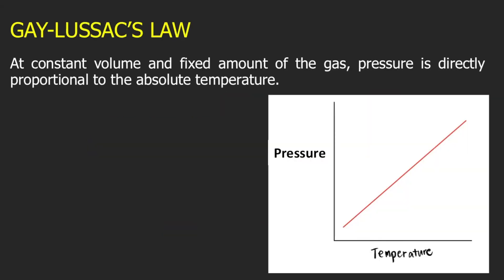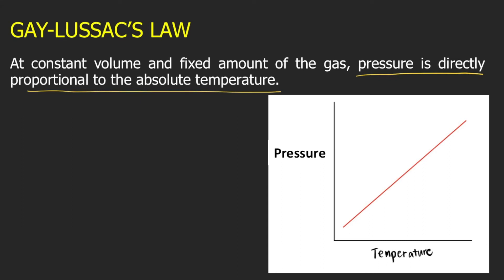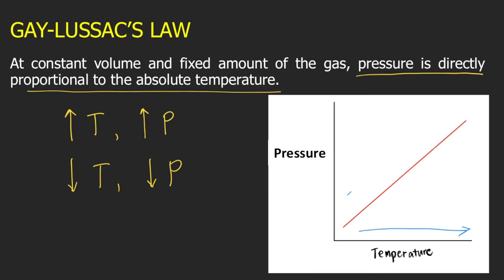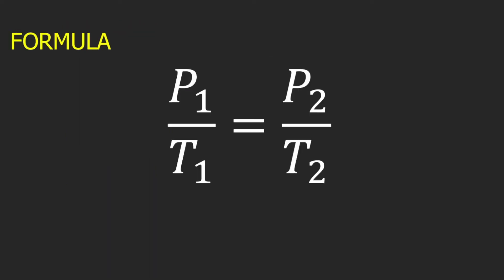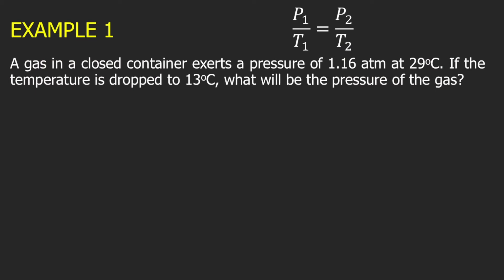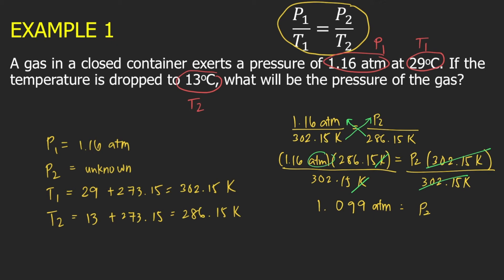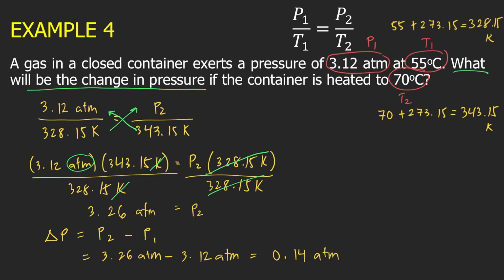GAY-LUSSAC'S LAW | WITH EXAMPLES AND EXPLANATION